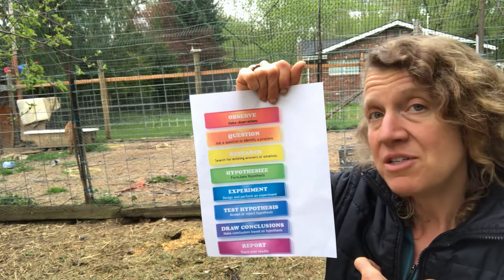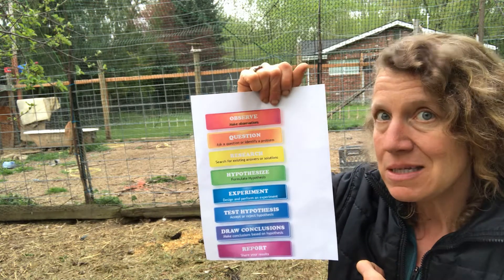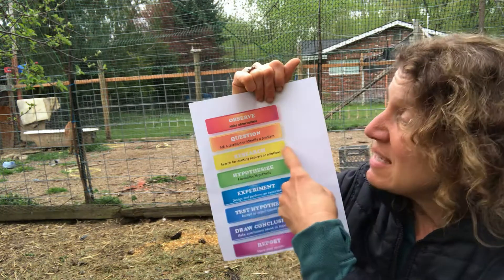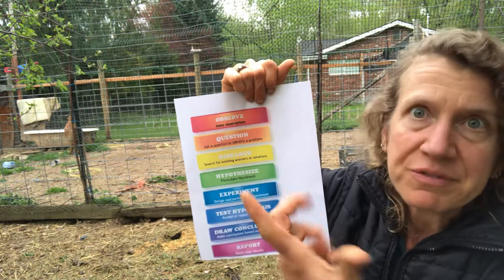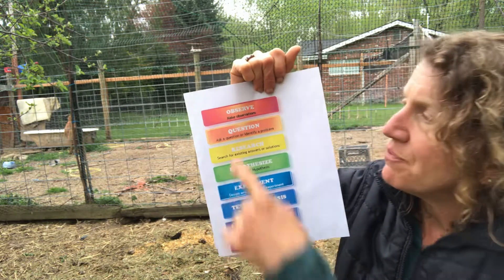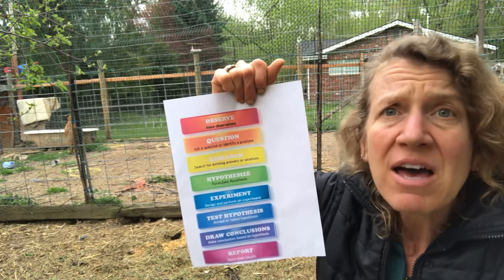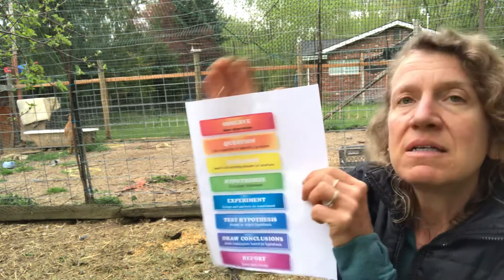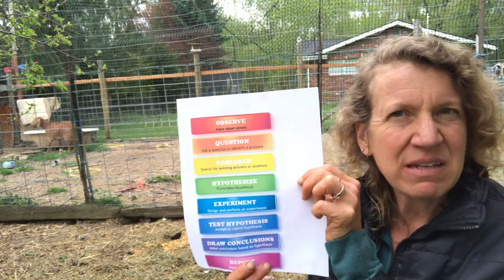The scientific method introduction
Let’s take a look at all of the steps in the scientific method. By understanding these steps, we can apply the scientific method and see if we can find an answer to our question, how can we get rid of the slugs in the garden?